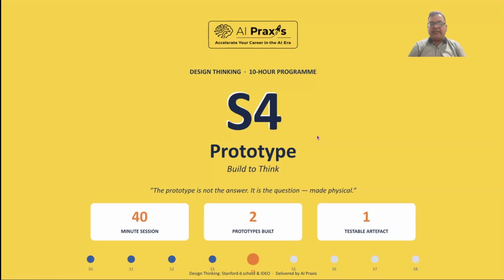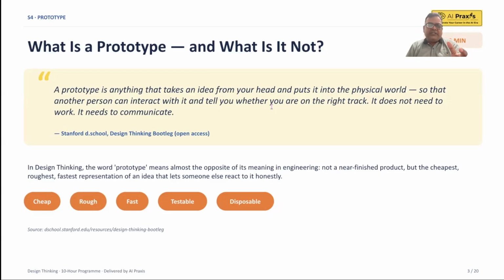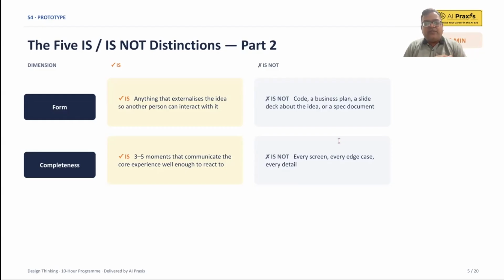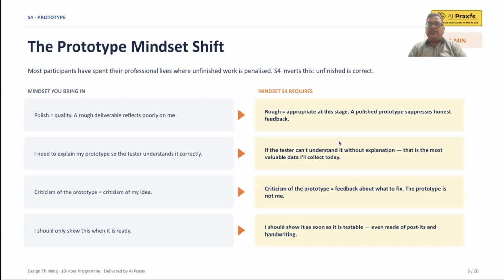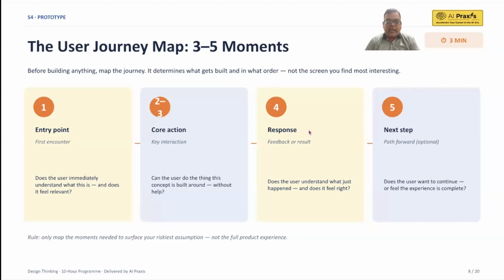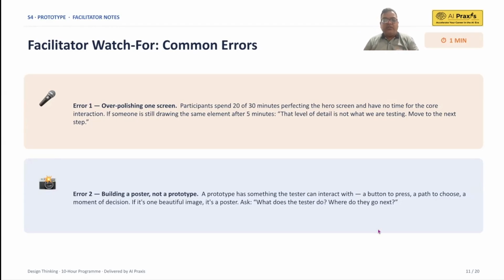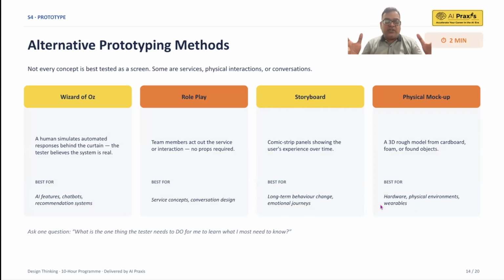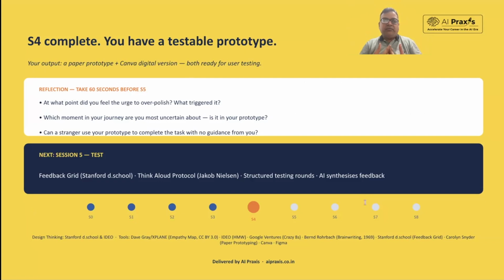Design Thinking Session 4: Prototype | Build to Think | AI Praxis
🚀 Design Thinking Programme – Session 4: Prototype

In this session of the AI Praxis Design Thinking Programme, you'll learn one of the most important stages of innovation—the Prototype.

Most people think a prototype is a finished product. In Design Thinking, it's exactly the opposite.

A prototype is a fast, rough, low-cost representation of an idea created to learn from users—not impress them.

In this session you'll learn:

✅ What a prototype really is
✅ The Prototype Mindset
✅ The IS vs IS NOT framework
✅ Low, Mid & High Fidelity Prototypes
✅ User Journey Mapping
✅ Paper Prototype Creation
✅ Digital Prototype using Canva + AI
✅ AI Prompt for Prototype Copywriting
✅ Alternative Prototyping Methods
✅ Testing Script Framework
✅ Real Worked Example
✅ Facilitator Assessment Checklist

By the end of this lesson, you'll have a paper prototype, a digital prototype, and a testing script ready for user feedback.

College Students
Engineering Students
MBA Students
Startup Founders
Product Managers
UX Designers
Innovation Teams
Faculty Members
Entrepreneurship Cells
Design Thinking Enthusiasts
🎯 Learning Outcome

After watching this video, you'll be able to:

Understand the purpose of prototyping
Build rapid prototypes
Create paper and digital prototypes
Generate AI-powered prototype copy
Prepare user testing scripts
Validate ideas before investing time and money
🧠 About AI Praxis

AI Praxis helps students and professionals build future-ready AI, innovation, entrepreneurship, and product development skills through practical, project-based learning.

Accelerate Your Career in the AI Era

📌 Connect with AI Praxis